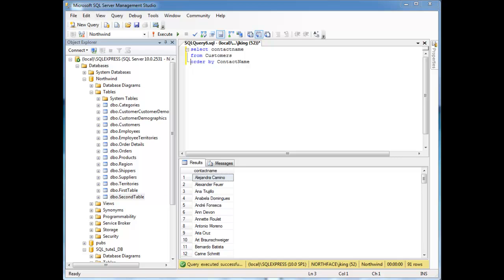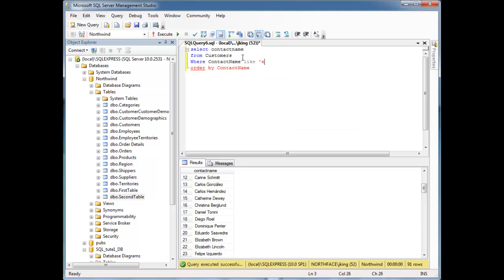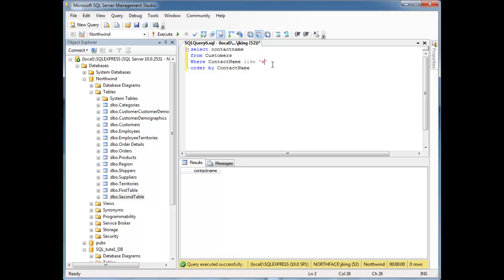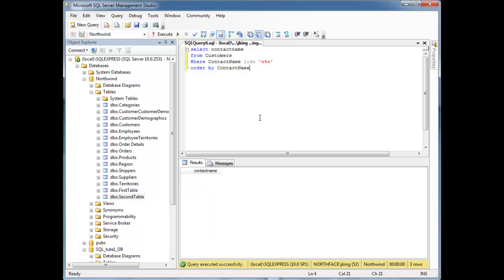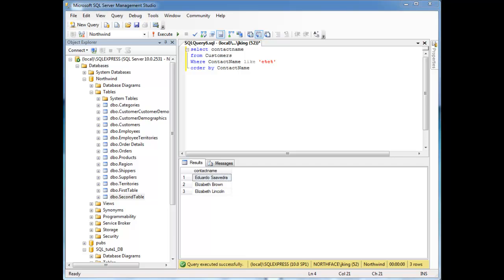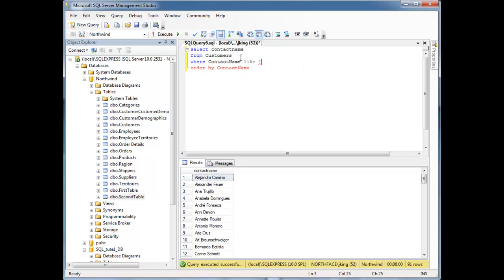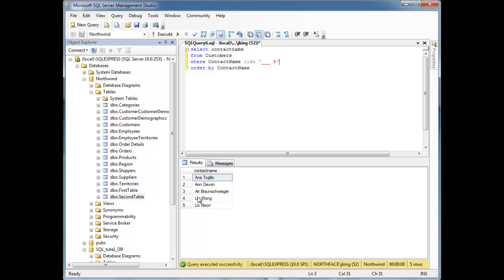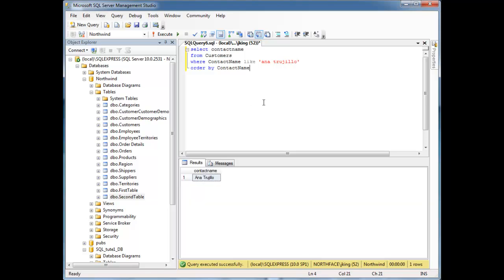SQL LIKE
Jamie King of Neumont University showing how to do regular expression-like searches using SQL LIKE operator.